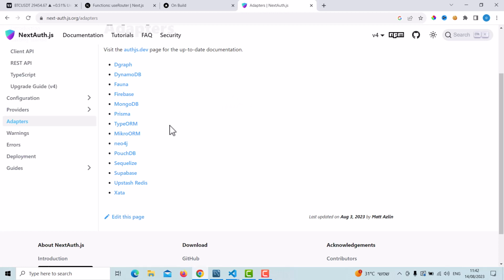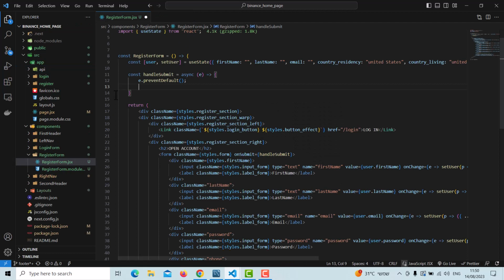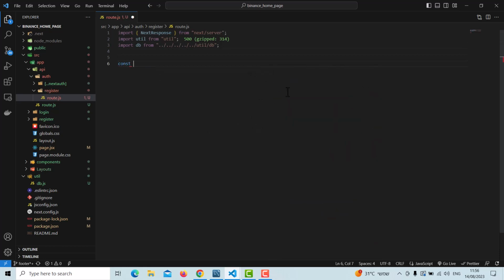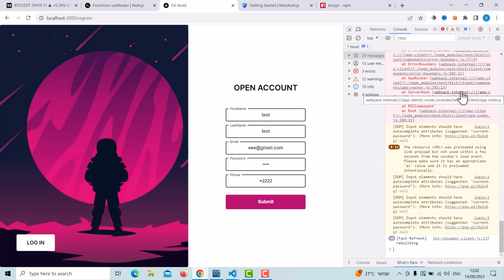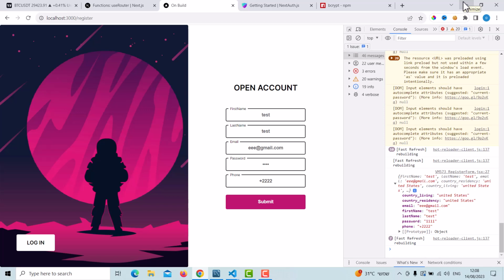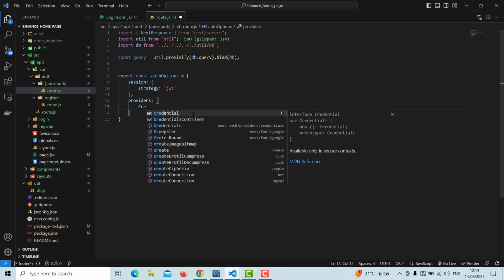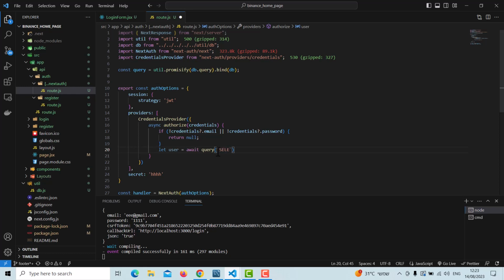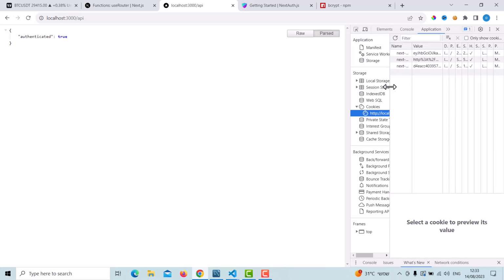Set Up authentication (Next AUTH) in Next JS 13 Using MYSQL and "JWT" Token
In this video I will walk you trough how to create authentication in next JS 13 using MYSQL as database without any adapter or ORM.
the strategy of authentication will "JWT" Token